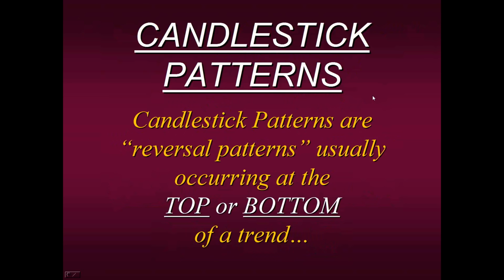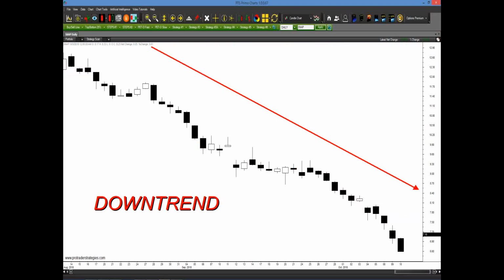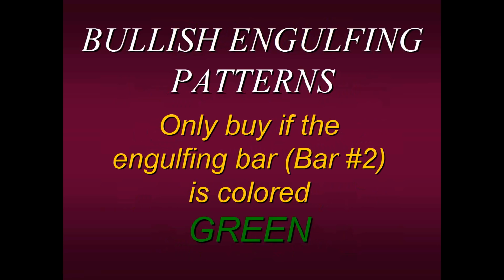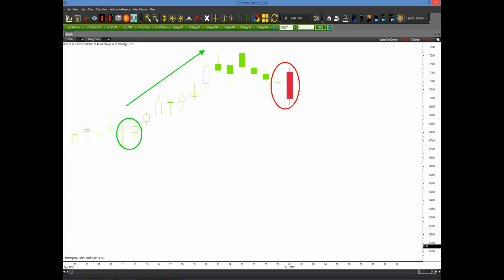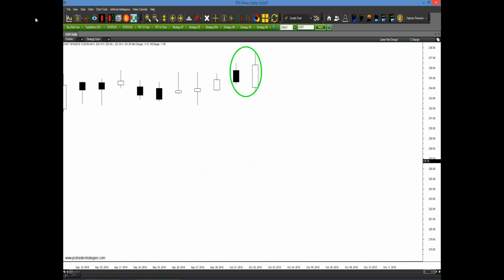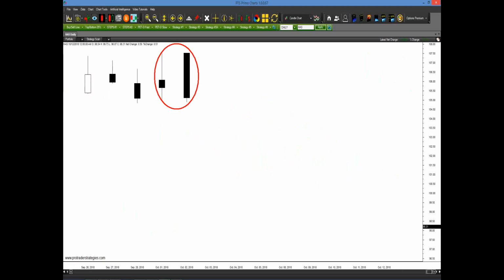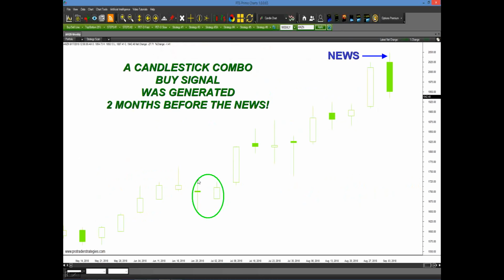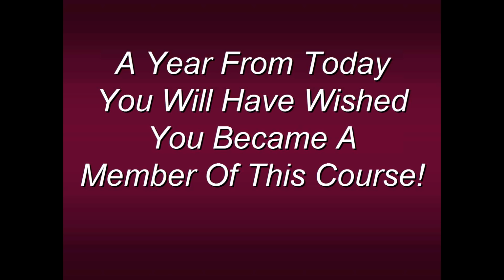2 Things You Can Immediately Start To Do To Improve Your Candlestick Trading With S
Most traders are just a few adjustments away from achieving consistency in their trading. But just what are these changes that the majority of traders fail to apply to their methods? Join Steven Primo, Former Stock Exchange Specialist and 40-year veteran trader as he reveals “2 Things You Can Immediately Start To Do To Improve Your Candlestick Trading”.

In this educational presentation Steven will reveal 2 extremely simple trading techniques that you will be able to apply to your own personal trading as early as today. Designed to get you on the correct side of the market as well as give clues to it’s direction, these components are at the core of Mr. Primo’s most consistent candlestick method: Strategy #5.